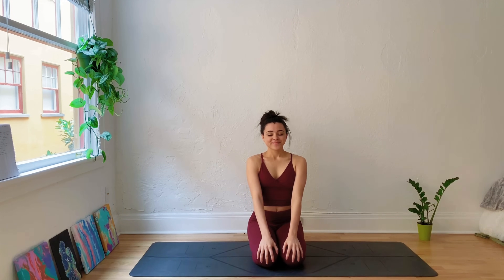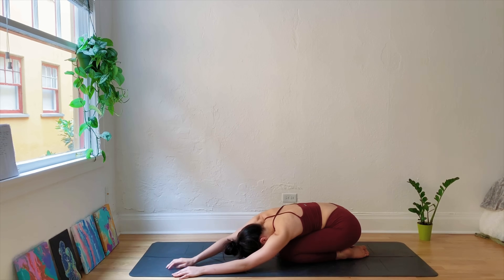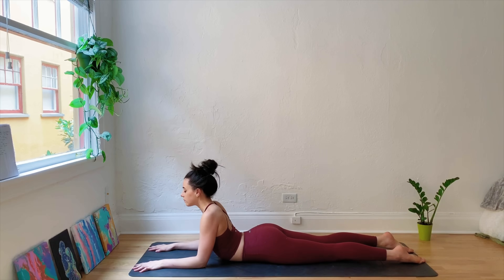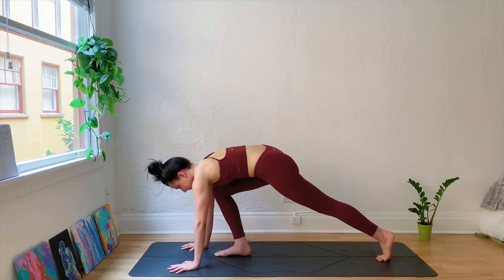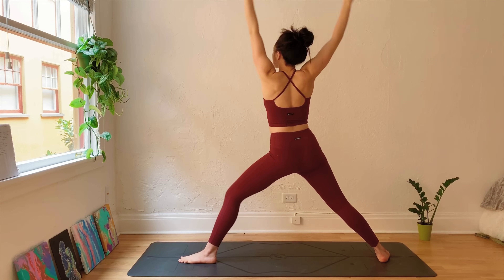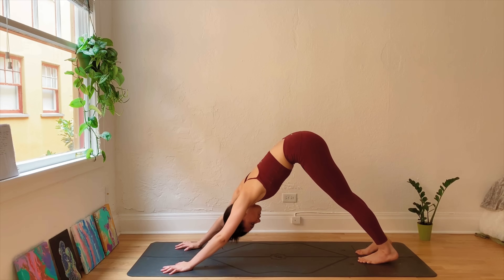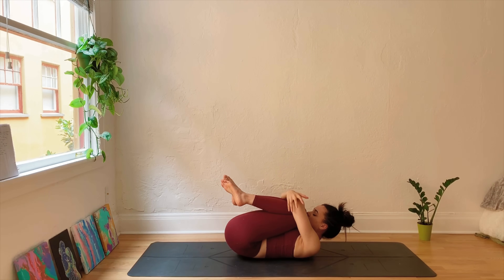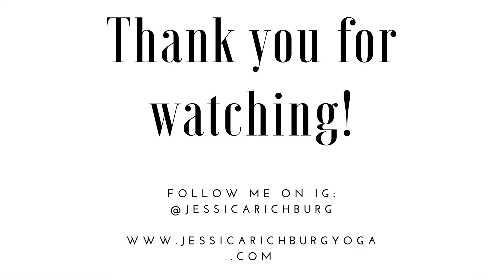YOGA FOR ANXIETY & STRESS - 20 Minute Flow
Use this grounding flow to help re-center and connect with your body and breath when feeling anxious or overwhelmed. This sequence includes standing and seated poses to help you feel strong and grounded and also to soothe the nervous system.

Bookmark this class and practice whenever you're seeking more balance in your life.

FAVORITES ✨
Yoga Mat: